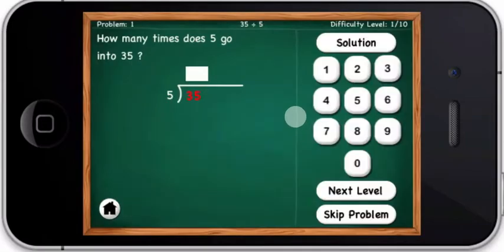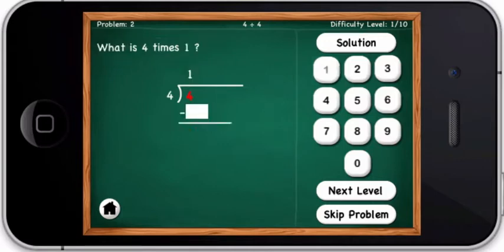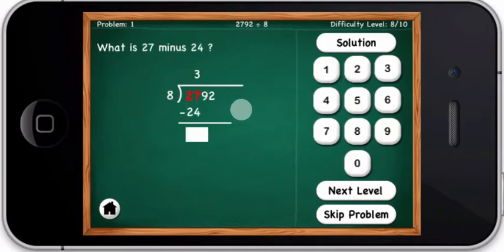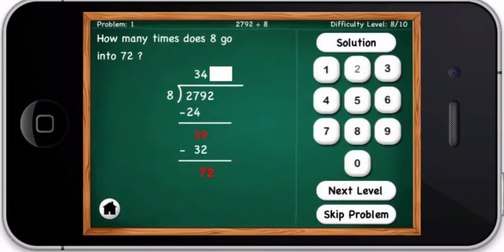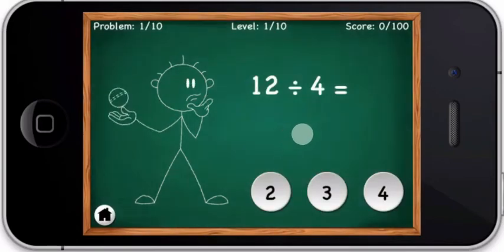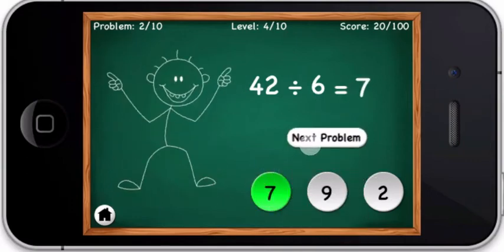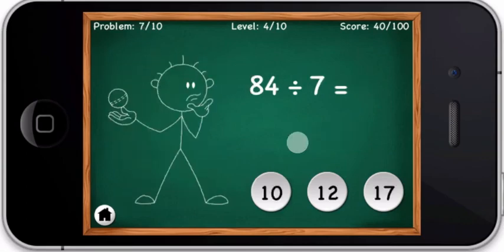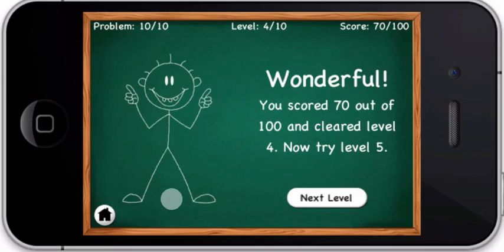Division For Kids Iphone/iPad Application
A fantastic app for kids to learn and practice long division on their own. This app teaches kids simple division and long division with remainders. There are unlimited problems for children to practice and solve. This app is just perfect for kids who are learning division and also wish to test their knowledge of times tables upto 20 by solving division problems.